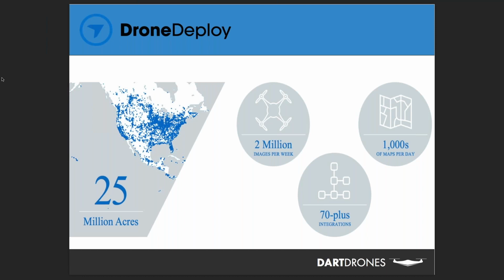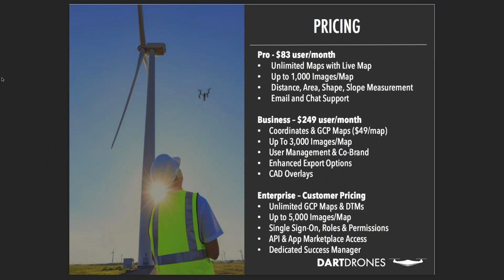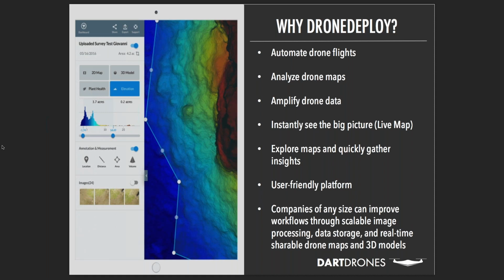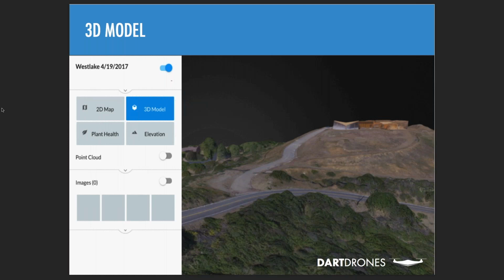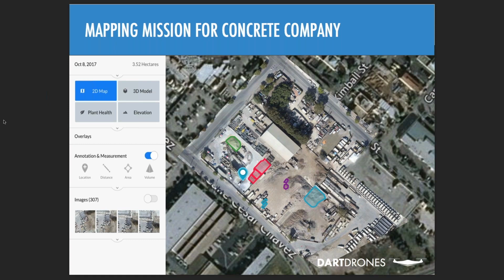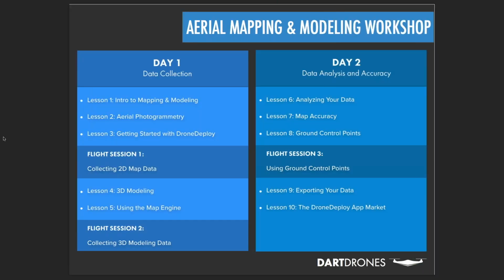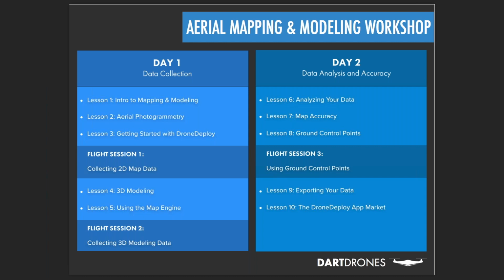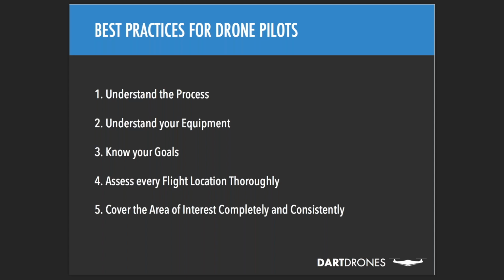When, Where, and How to Use DroneDeploy Software